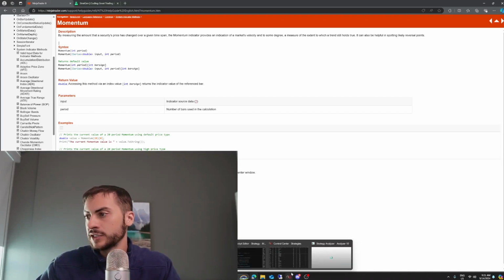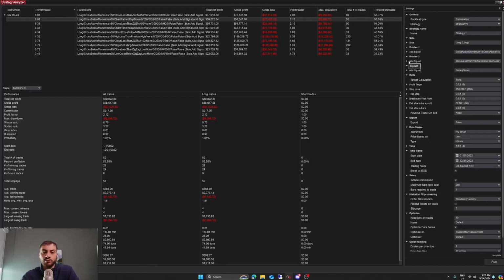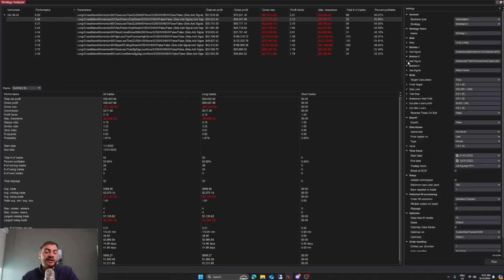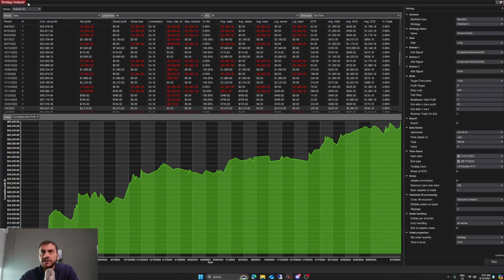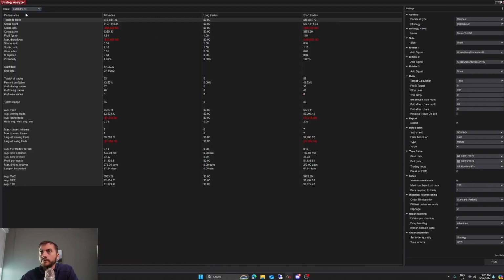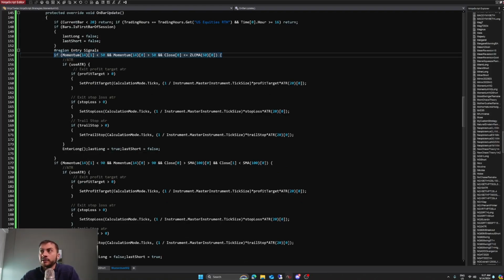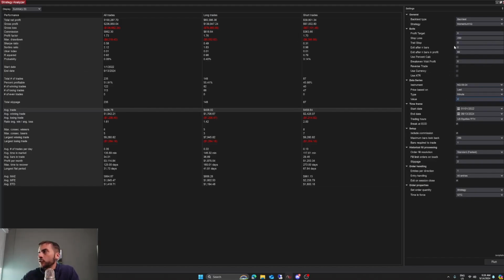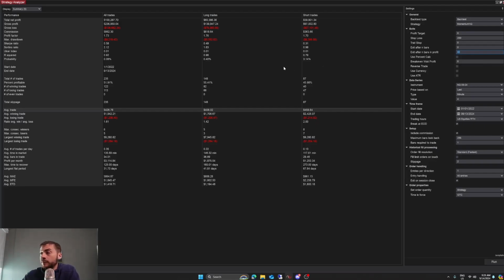Momentum NQ Automated Day Trading Strategy